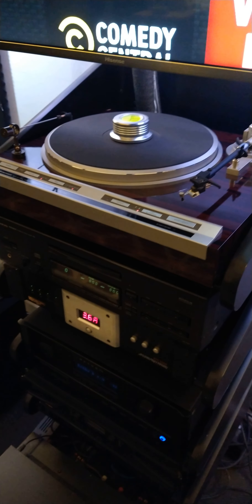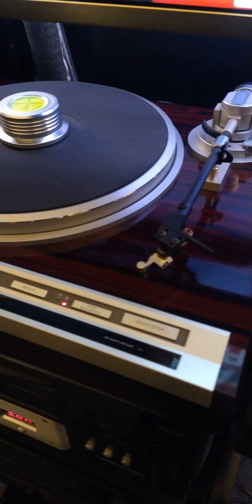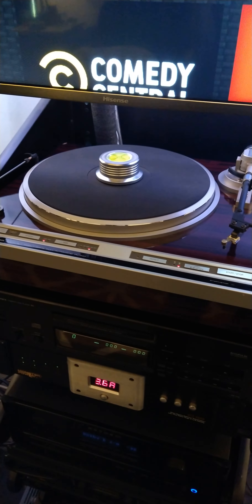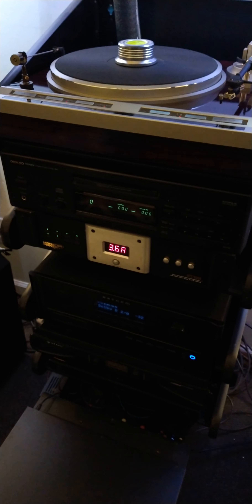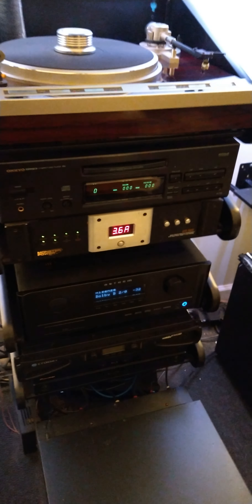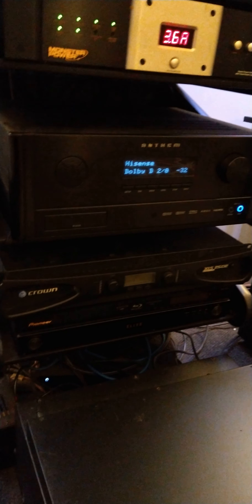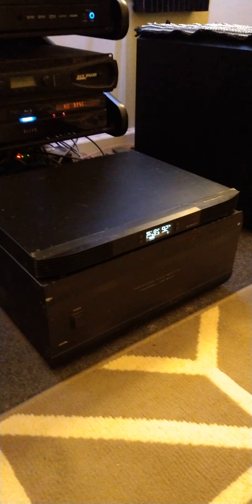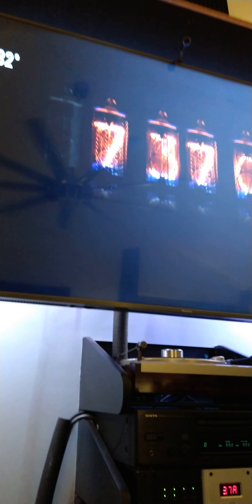Hardly high end..but it works! my components.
got this question couple times , what does the stack consist off. Well it's a inconsistent branded mess that seems to work for me just fine. .